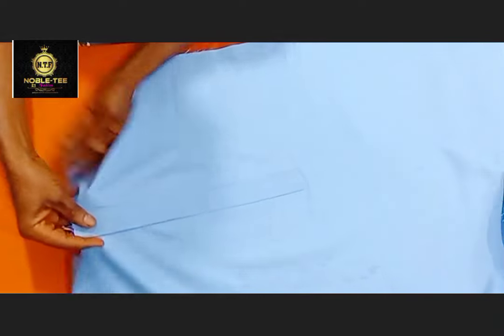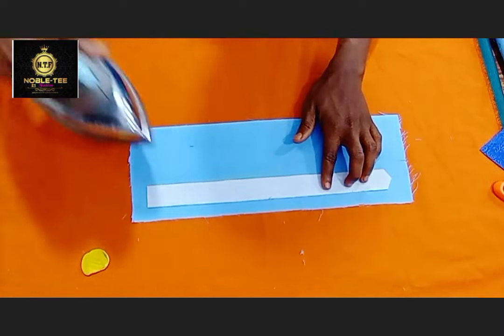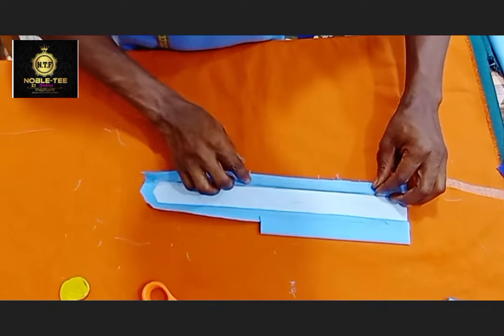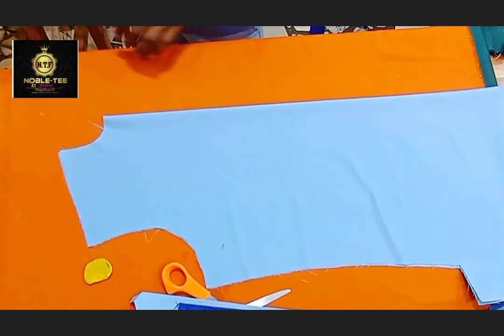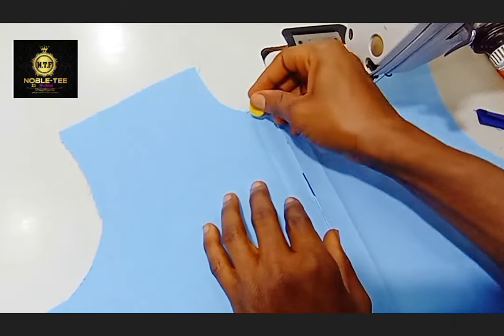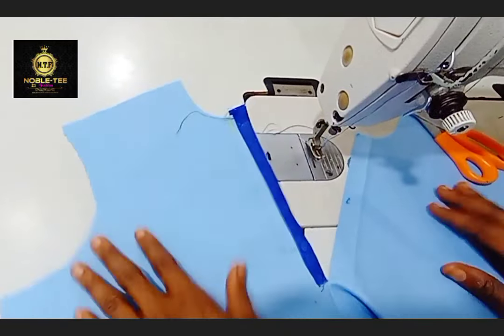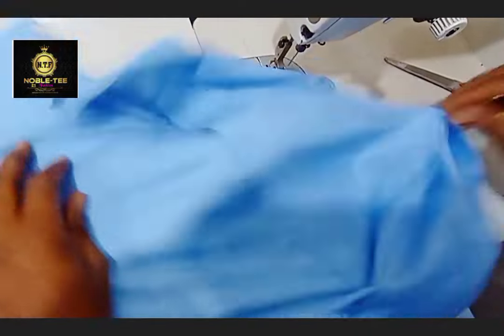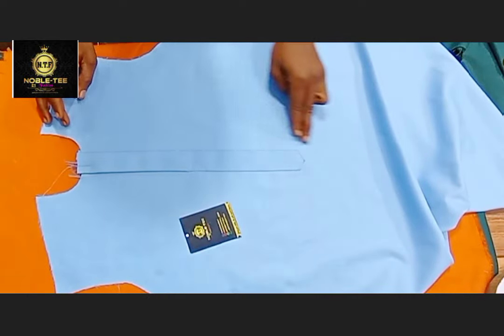HOW TO SEW SENATOR PLACKET IN 2022 //to avoid squeezing by the side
This is a latest method you can use to sew senator placket to avoid squeezing by the side and make it lay properly